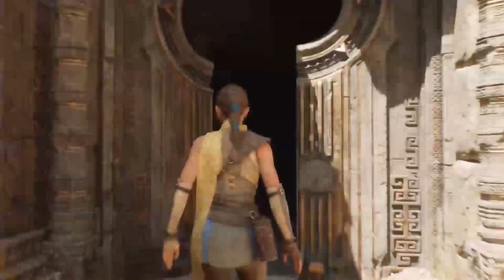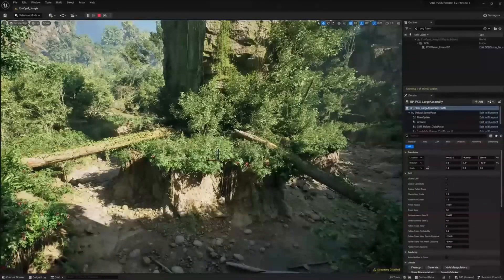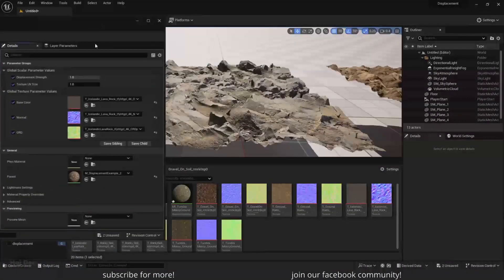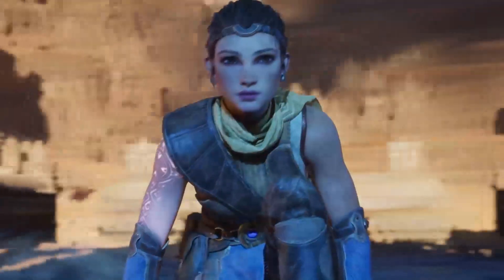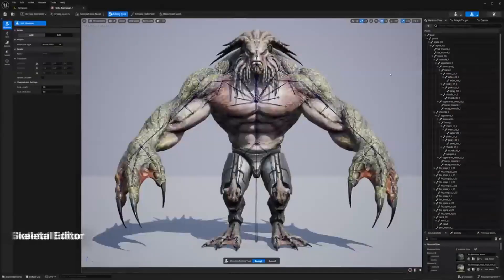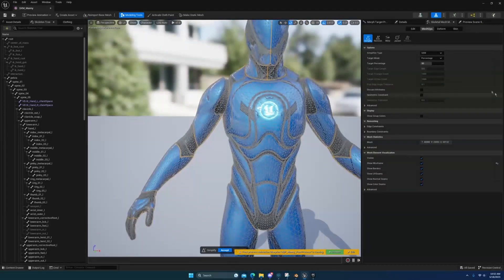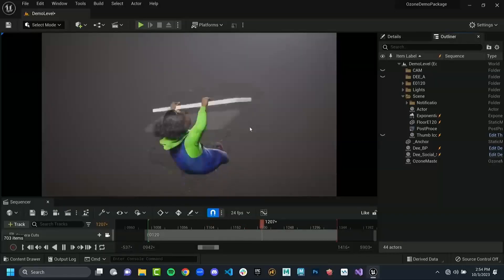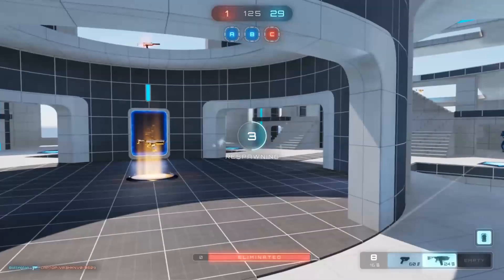What's Coming To Unreal Engine In 2024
Timestamps :
Intro 0:00
Procedural Content Generation 0:34
Nanite 1:34
Orthographic Rendering 3:34
Platform Support Improvements 3:49
Skeletal Editor 4:34
Animation tools 5:43
UI Updates 7:09
Outro 7:49